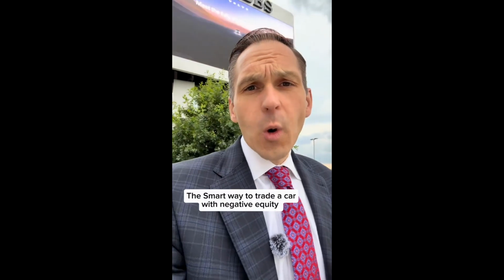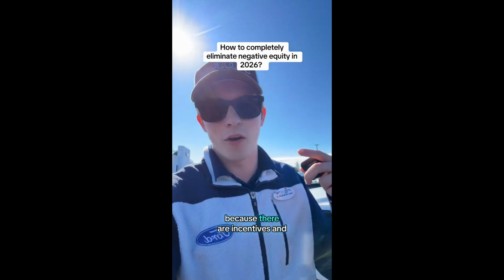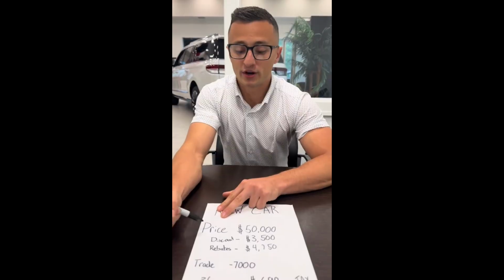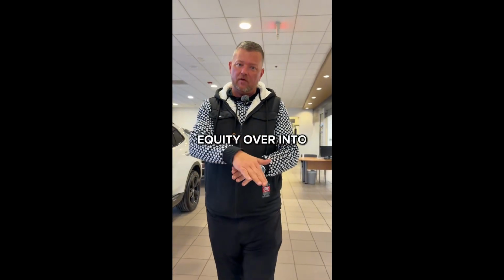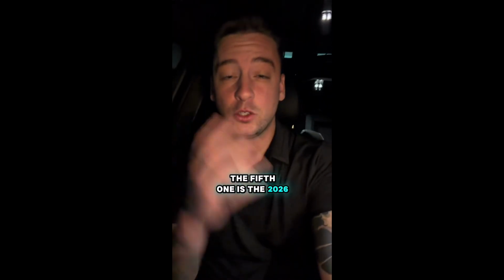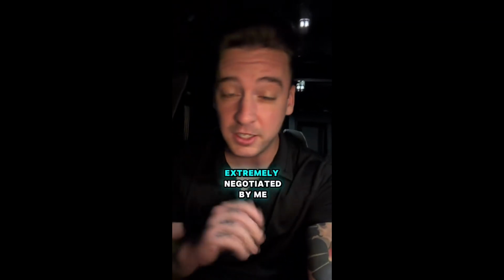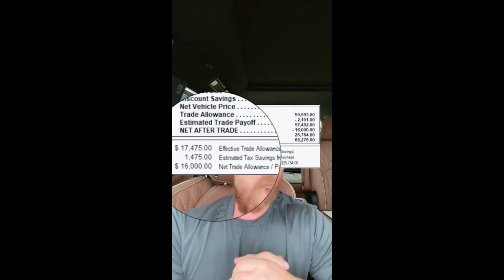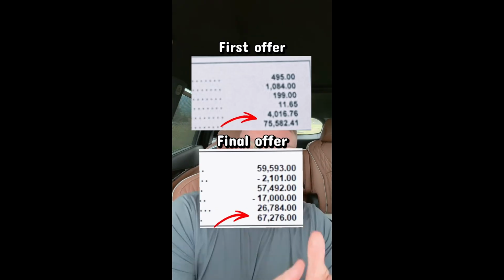The Negative Equity Trap And How to Get Out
Are you stuck owing more on your car than it's worth?

In this video, I explain what negative equity is, why so many people get trapped in it, and one strategy that may help you move into a more affordable vehicle without making the situation worse.

Every situation is different, but understanding your options can help you make a smarter financial decision and avoid turning a small problem into a much larger one.